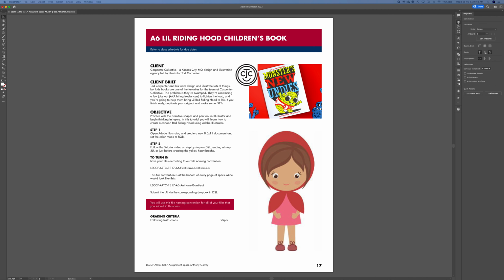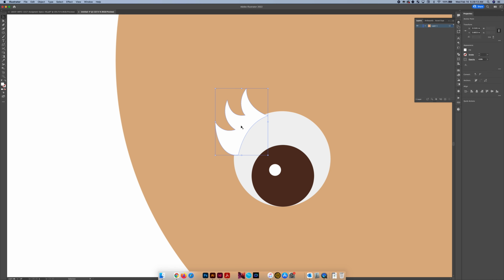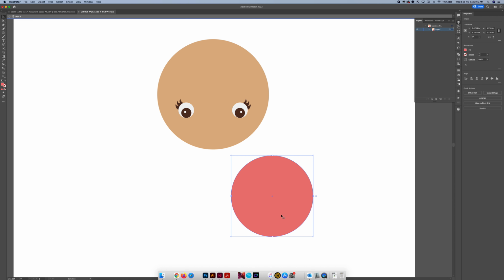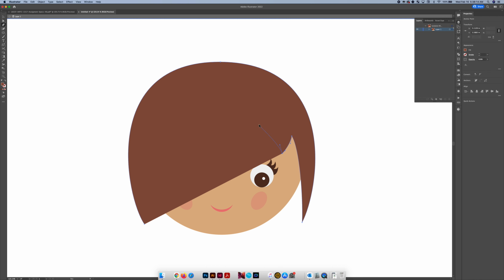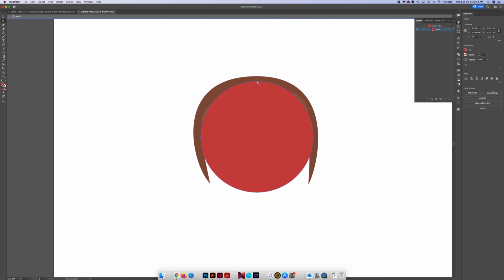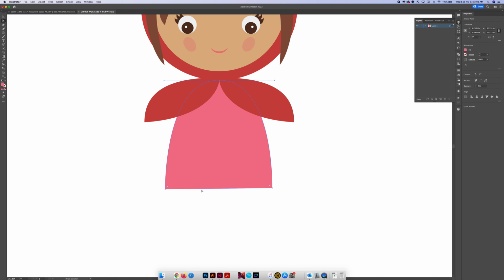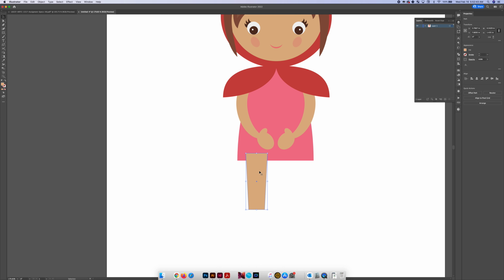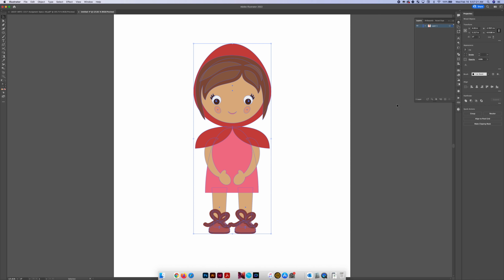LSCCF ARTC 1317 Assignment Steps A6 | How to Draw Little Red Riding Hood with Basic Shapes in AI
This is a hasty screen recording of the Envato Tuts+ tutorial for Little Red Riding Hood in Adobe Illustrator. It's a quick and fun way to familiarize yourself with the pen tool, modifier keys, some of the primitive shapes, and directly selecting points/handles.